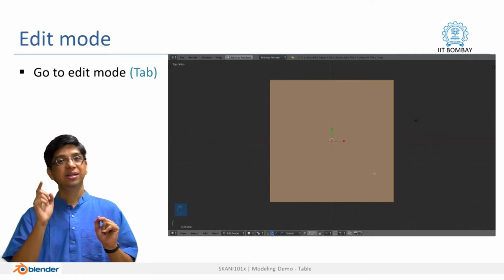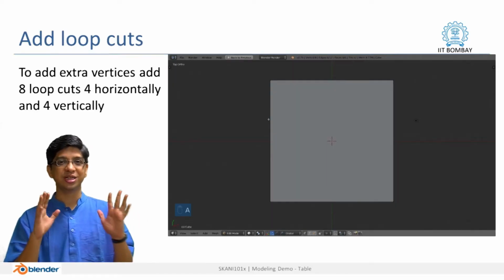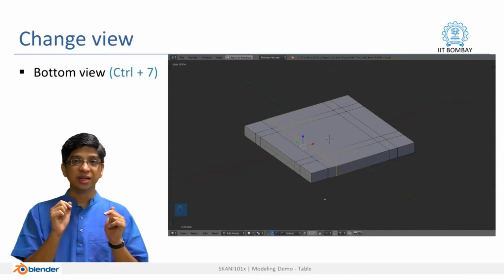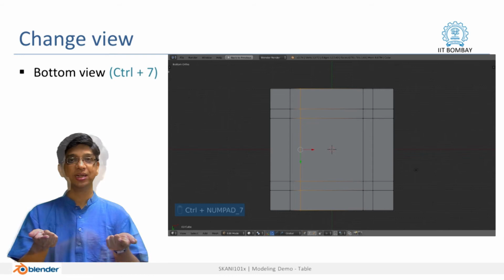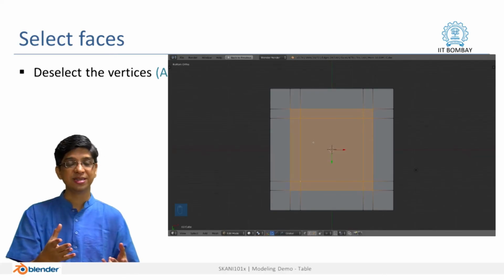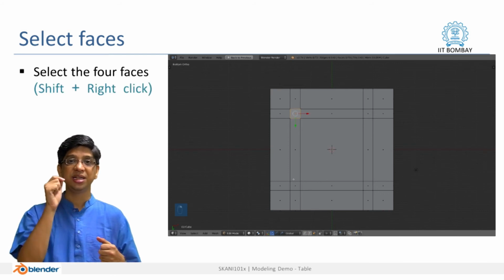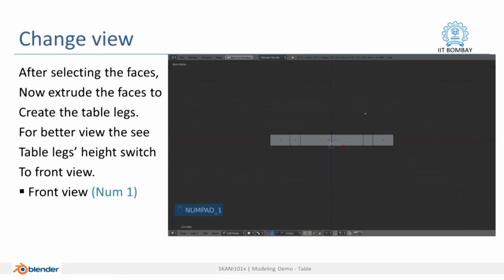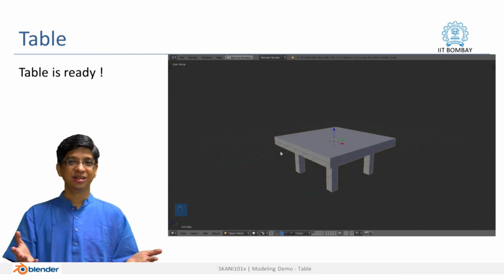SKANI101x W5S4B Modeling Demo Table Part 2